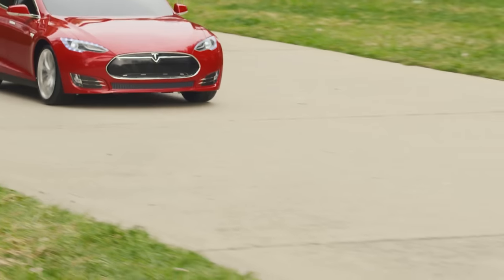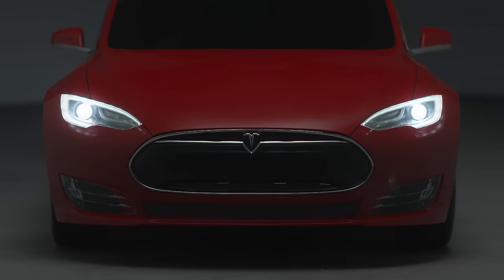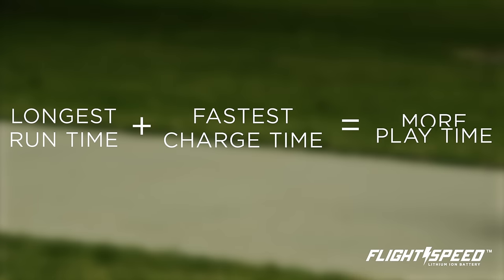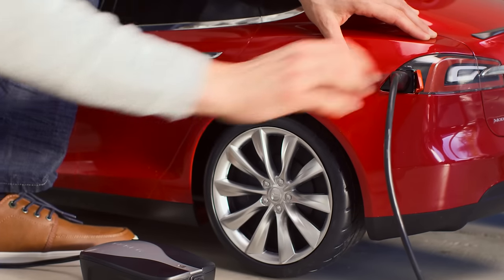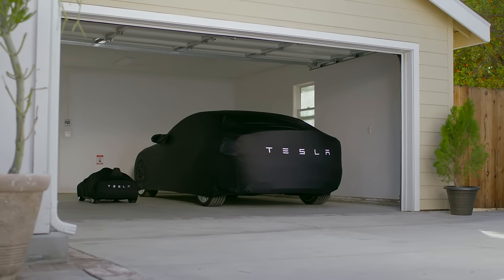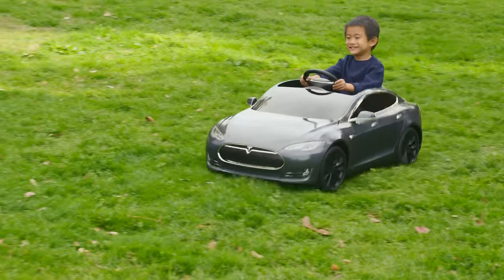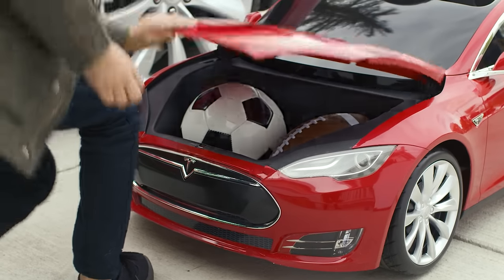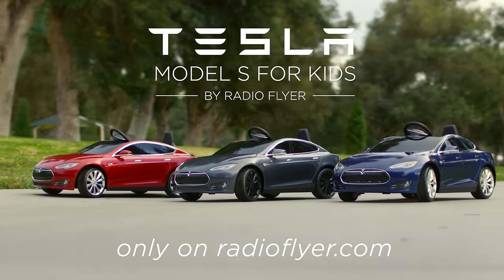Tesla Model S for Kids: Battery-powered Ride-on Car by Radio Flyer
Tesla Model S for Kids by Radio Flyer boasts the exhilarating performance of a Tesla and features the longest run time and fastest recharge time thanks to the use of FlightSpeed™ Lithium Ion battery technology. The most innovative battery-powered ride-on for kids was created by Radio Flyer in collaboration with Tesla to ensure the highest levels of fun and performance.
Order the Tesla Model S for Kids online at Radio Flyer